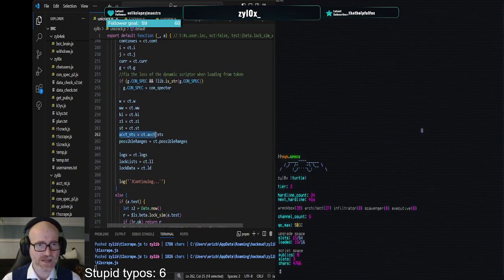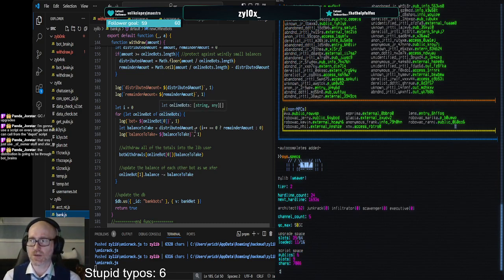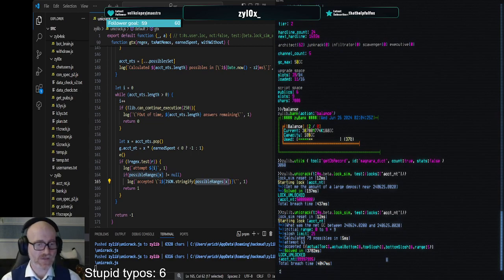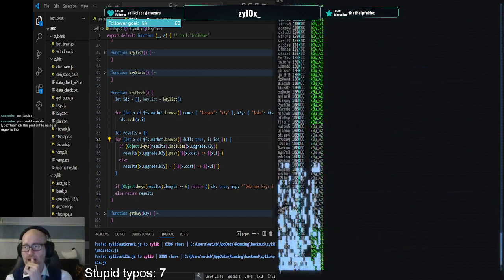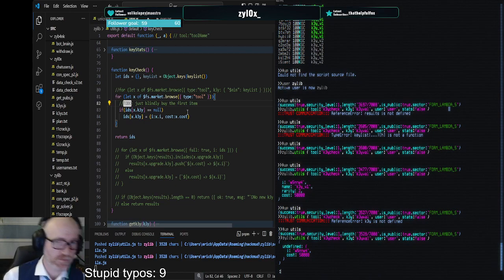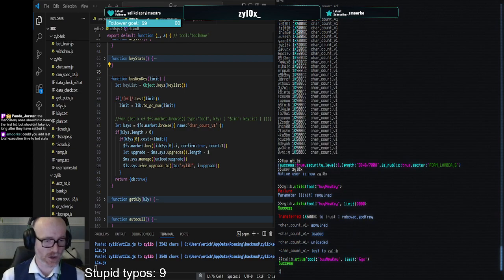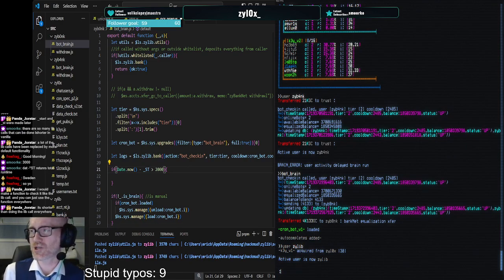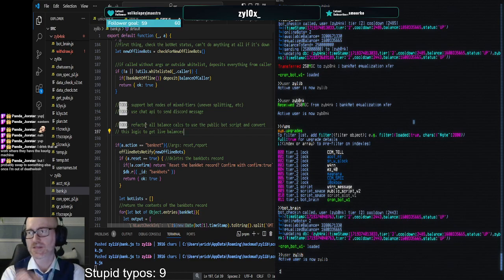E15 - botnets, scripts, automation, and hacking! | !hackmud !hackmudost !typocounter